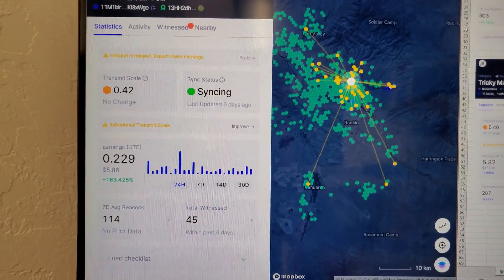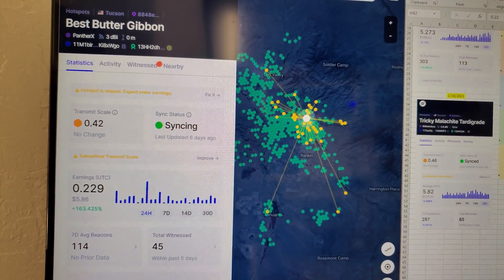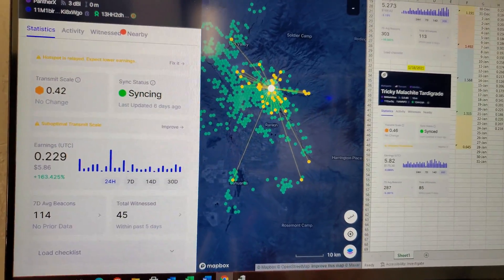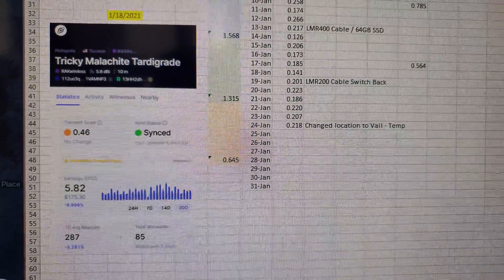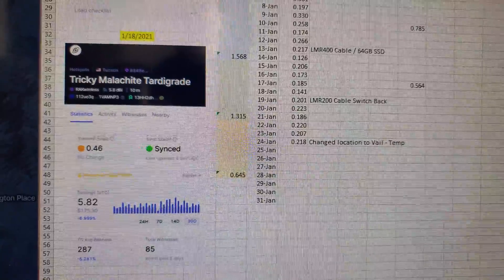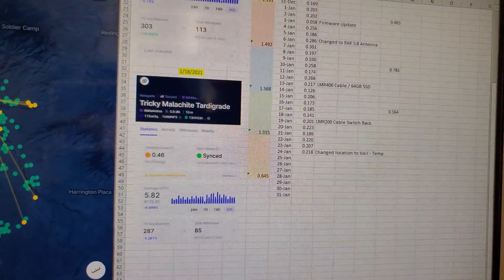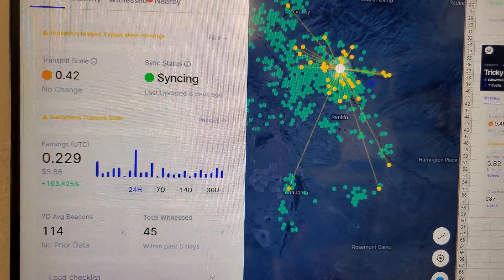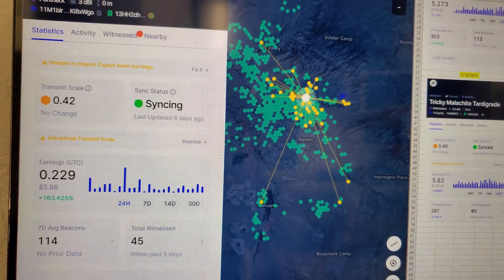Panther X2 Helium Hotspot - 1st full day of production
In this short video I'll be showing you how the Panther X2 is doing in it's first full day of production.  I took my RAK GoldSpot at my house and moved it so I could put the Panther X2 in it's place.  Everything is the same except for the miner so I should be able to give you a real production comparison between the RAK GoldSpot and Panther X2.  I'm encouraged by the first days production and in a week I'll be doing an update video showing how the first full weeks of comparative production.